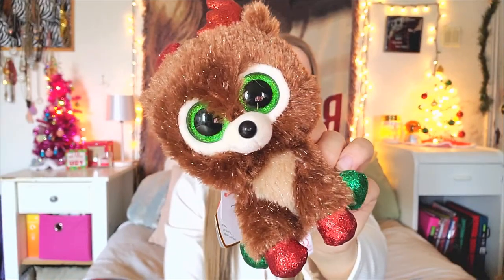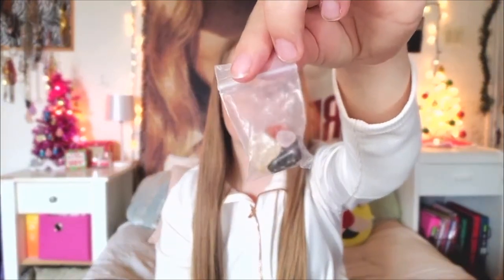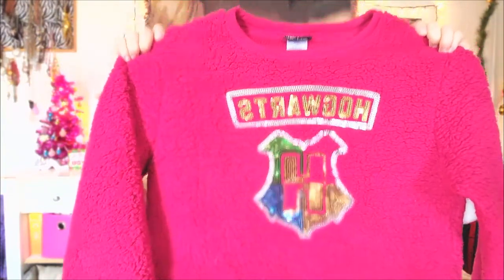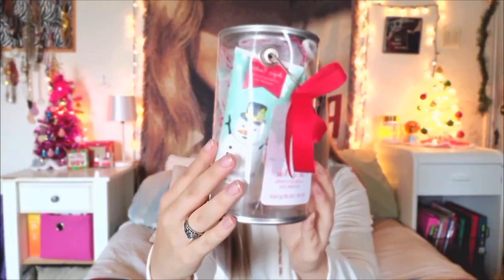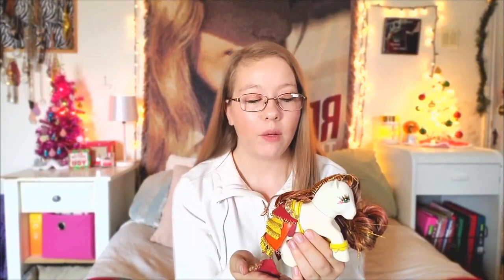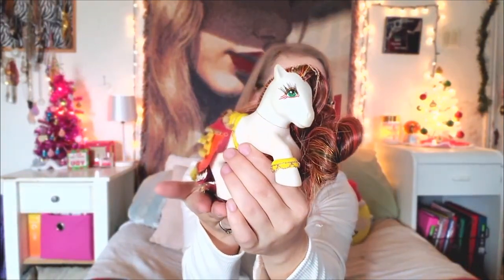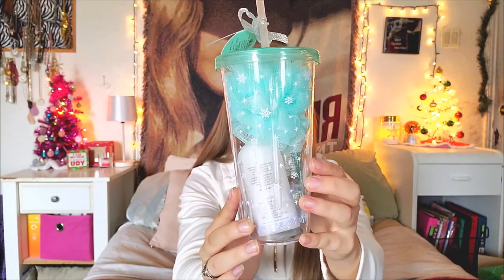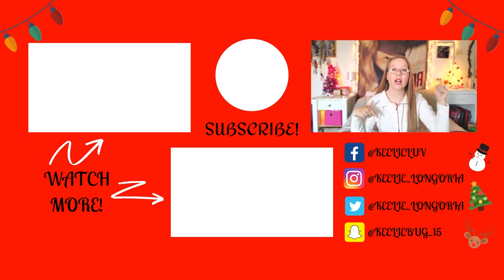WHAT I GOT FOR CHRISTMAS | 2019 *Super Thankful for Everything!*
This video is going to help you to get a jump start on your journey of having Irritable Bowel Syndrome (IBS), Gluten Intolerance (Celiac Disease), and/or Lactose Intolerance.

More Specifically, today's video is all about what I got from family and friends for Christmas as well as giving you guys thoughtful and useful gift ideas for future birthdays and holidays! If you want to know more, then keep on watching!

*TRANSITION CREDS TO EDITINGHACKSBYLALA*

You can view more tips, tricks, and stories to ease your way through this experience on my blog listed below: ⬇️

Don't Forget to Watch My Latest Upload: (Enter Video Link Here)

Feel Like Joining the YouTube Fam? Click Below!

?sub_confirmation=1

💞 MY INFO 💞

(If you LOVE Dance, you will LOVE this channel!)